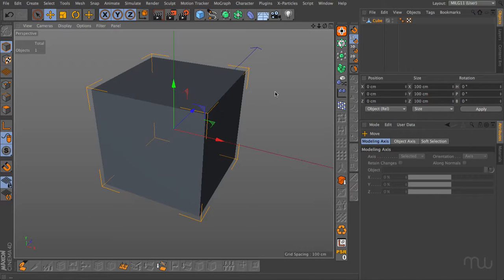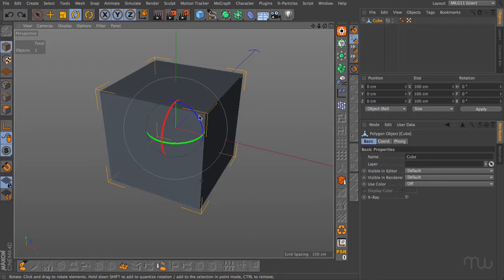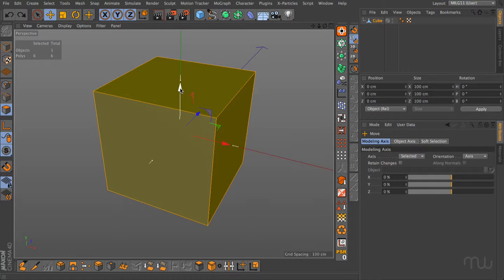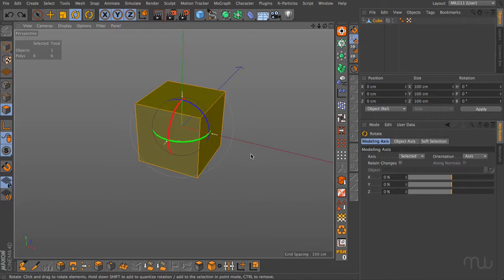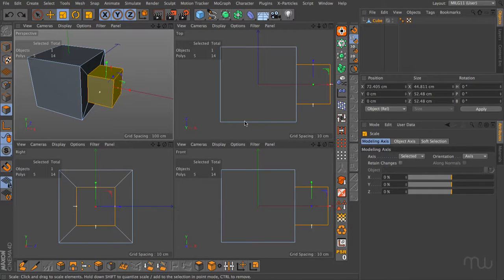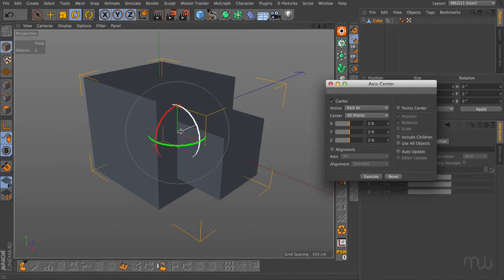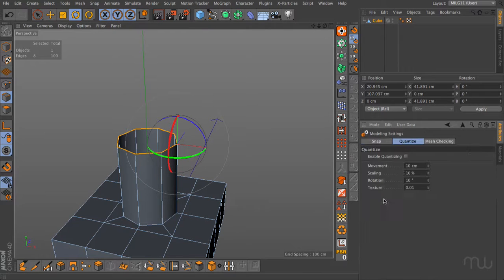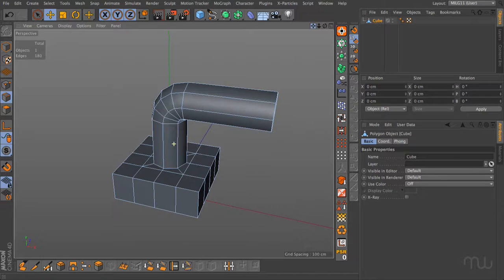02 04 ModellingAxisTools